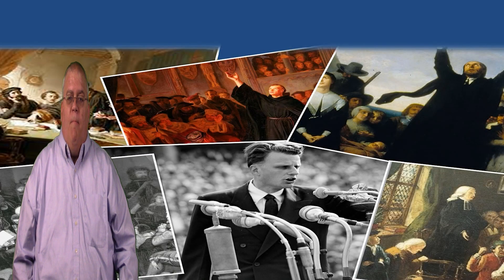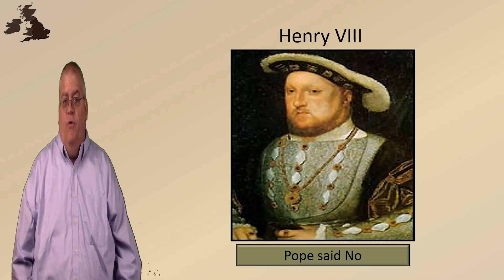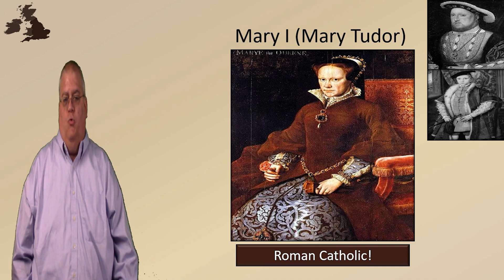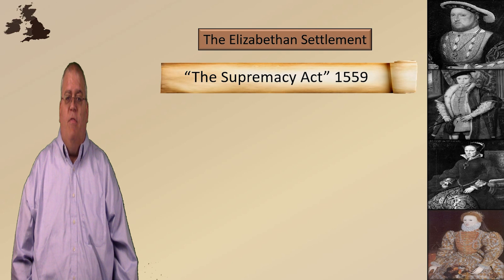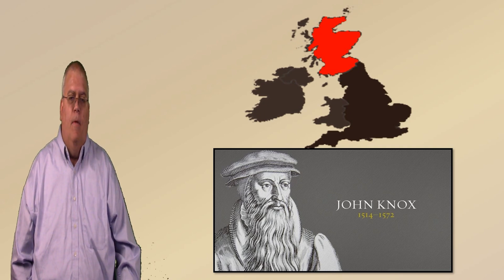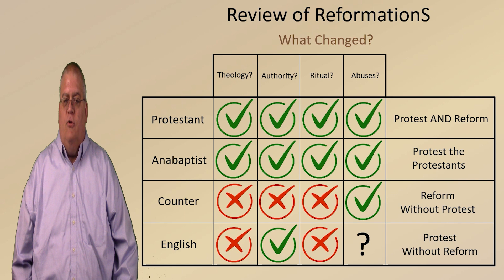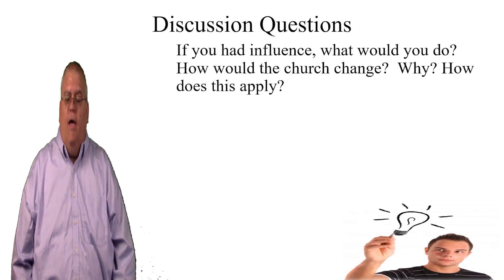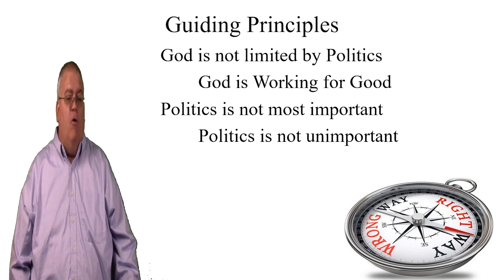History of Christianity 2 - 05a: The English Reformation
The Beginning of the English Reformation.
First section of the Fifth module for the History of Christianity 2 course.
for the full course.
00:00 Introduction
01:03 Timeline
02:09 Preparation
03:14 Henry VIII
07:50 Edward VI
09:17 Mary Tudor
12:10 Elizabeth I
14:21 Elizabethan Settlement
18:50 Scottish Reformation
19:40 Review of Reformations
25:21 What Next?
27:26 Review
28:18 Discussion Questions
32:10 Guiding Principles
36:11 Conclusion